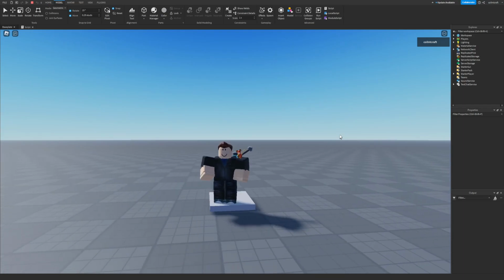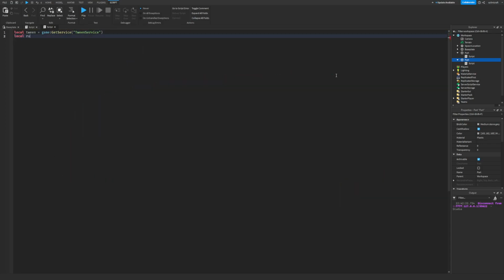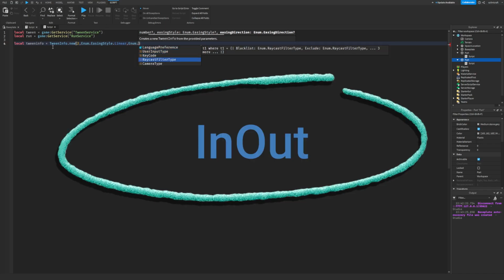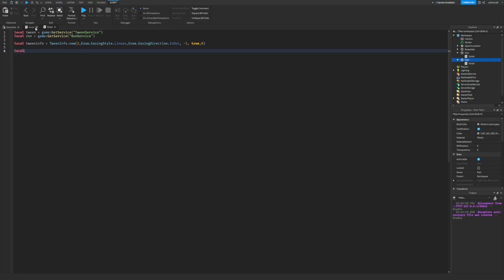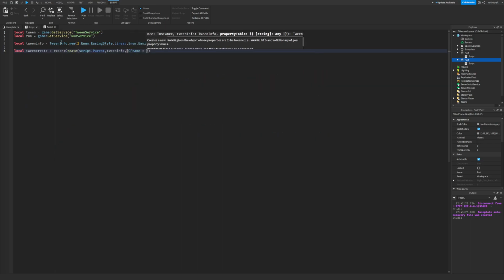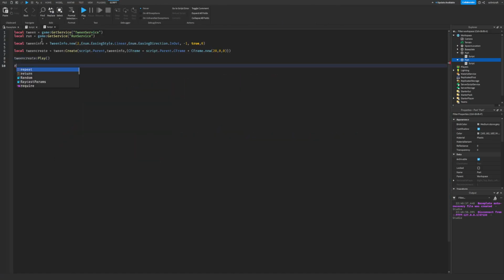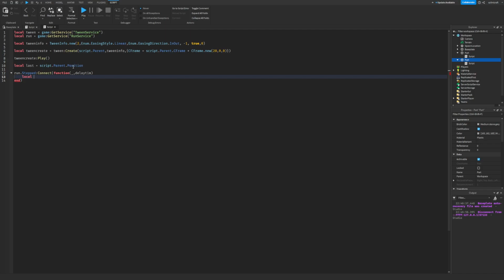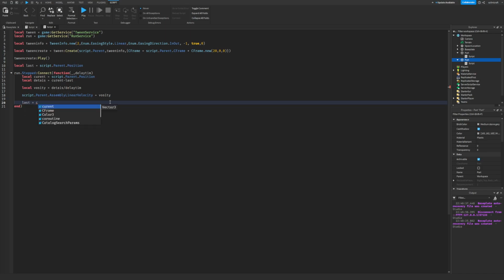How To Make A Moving Platform In Roblox